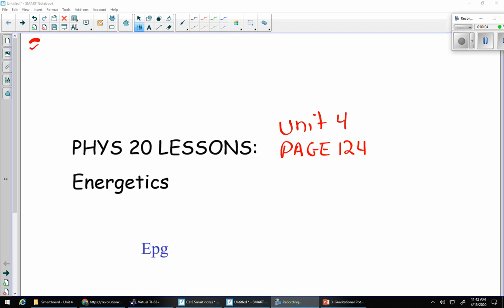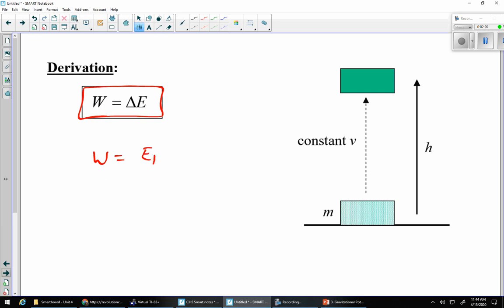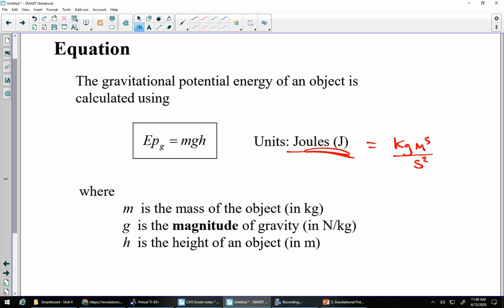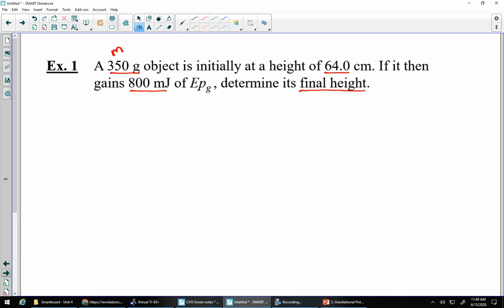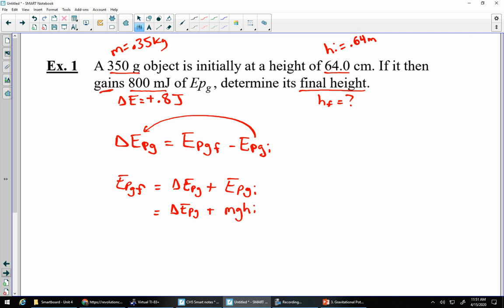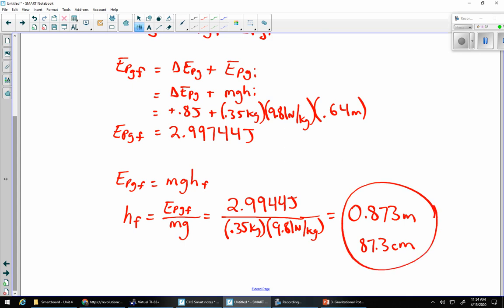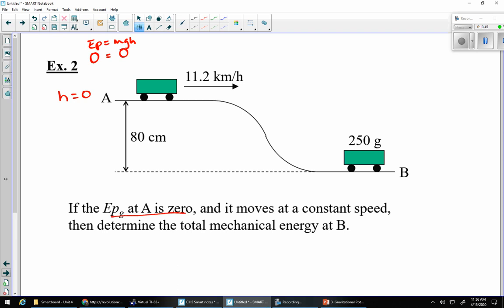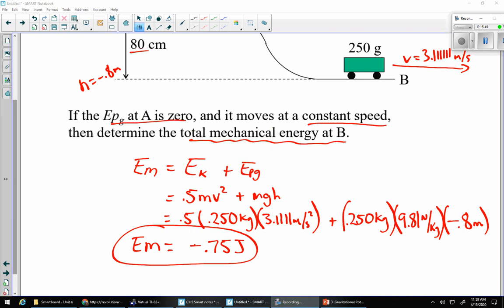Physics 20 Unit 4 Lesson 3 gravitational